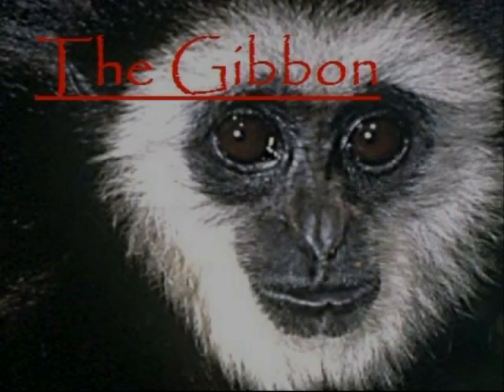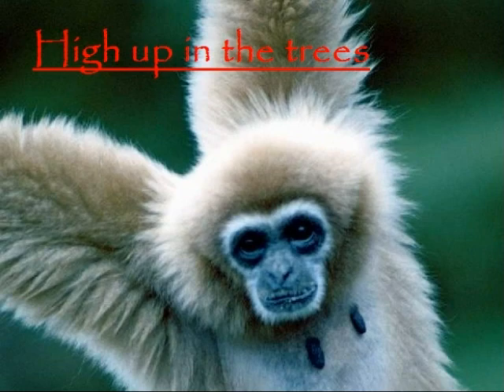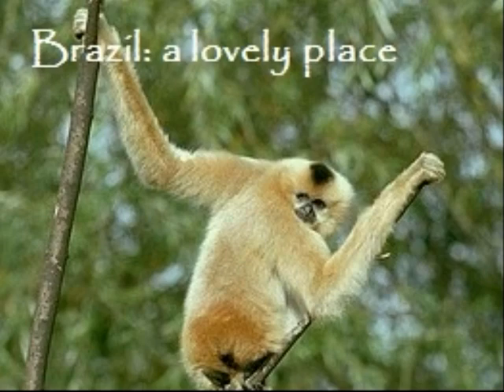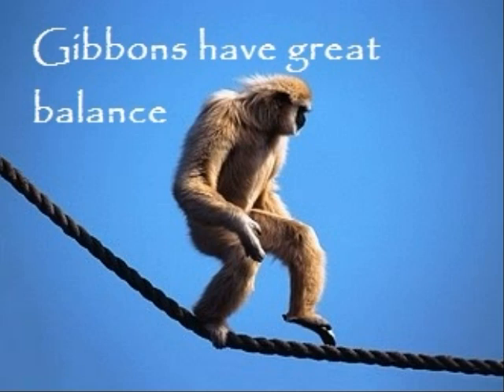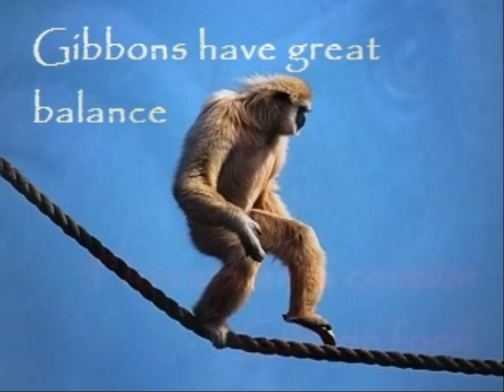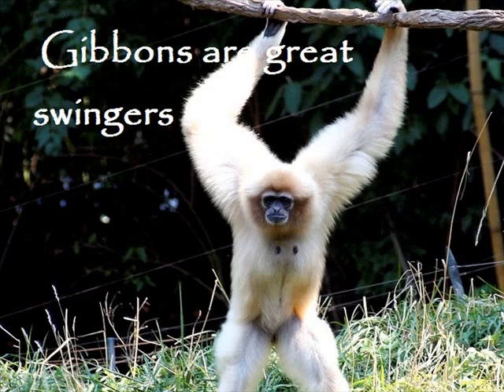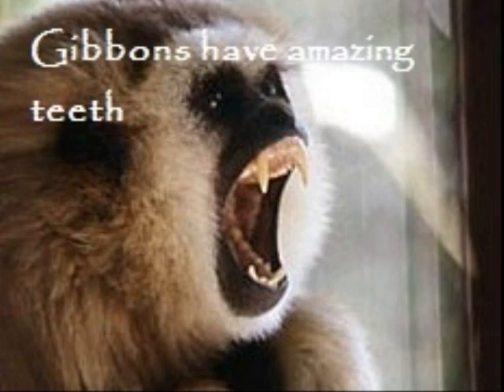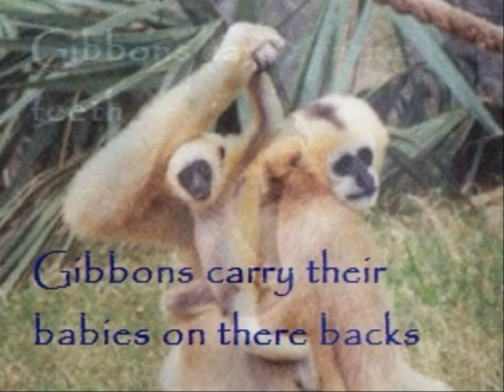Kody & Dom's Gibbon Documentary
This is a short documentary about the Gibbon, created by 2 Year 5 students using Photostory3.